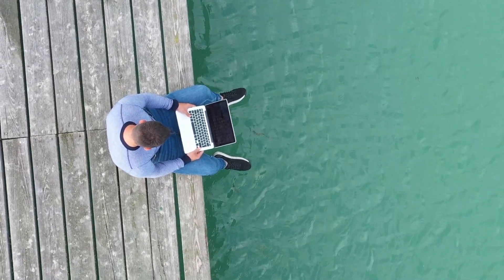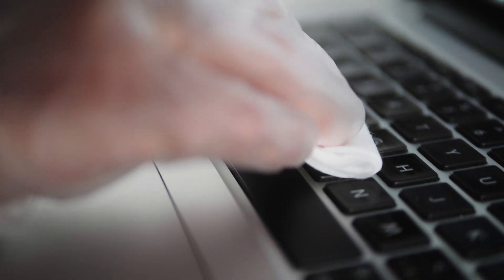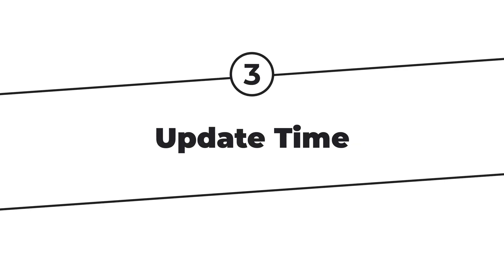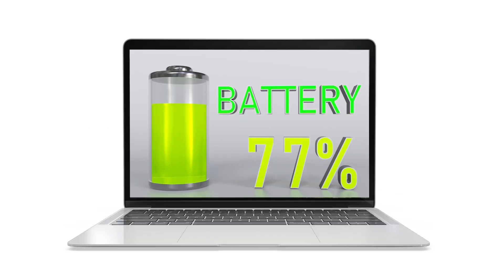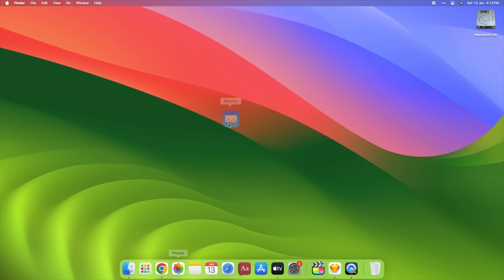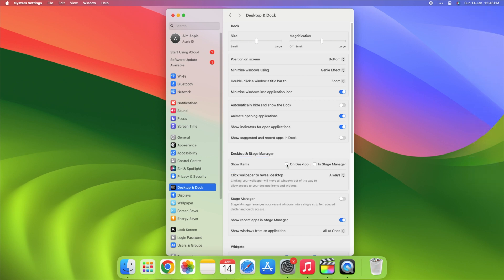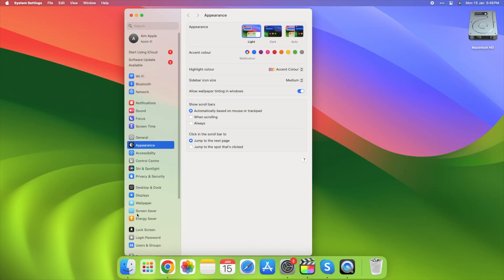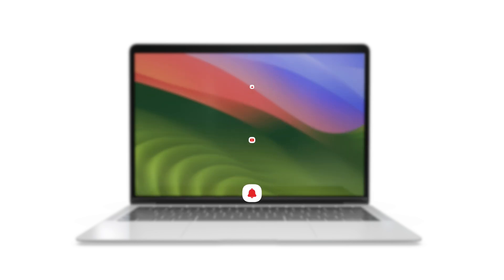8 Things to Keep your Mac HAPPY! Mac Tips | Aim Apple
Follow these 8 steps to optimize your Mac and master essential Mac maintenance techniques.

Timecodes:

00:00 -Introduction
00:11 -Clean It Up
00:26 -Make Space
00:44 -Update Time
01:01 -Take Care of the Battery
01:18 -Clean Up Your Dock
01:31 -Neat & Tidy Desktop
01:48 -Make the Screen Bigger
02:05 -Fun Wallpapers